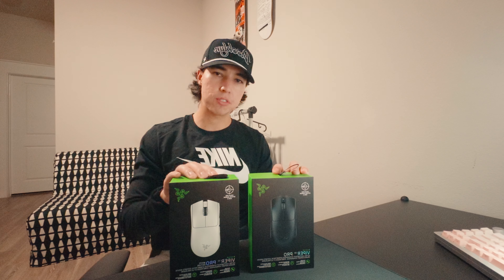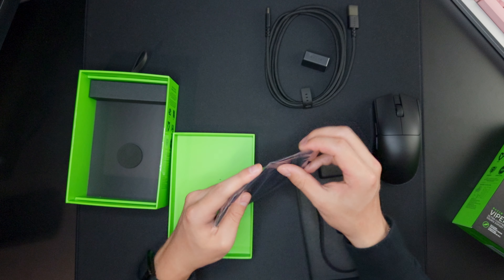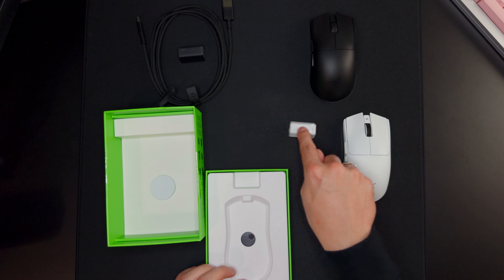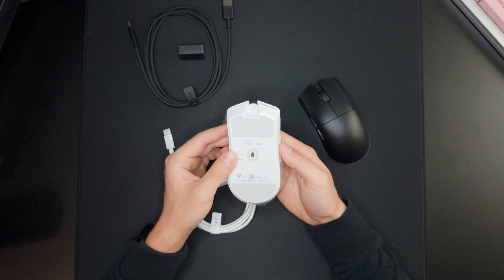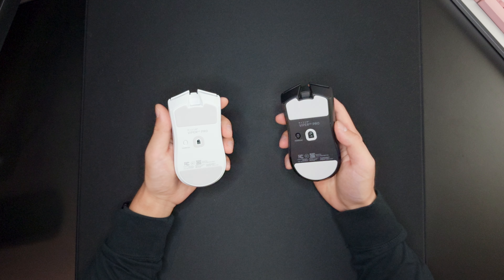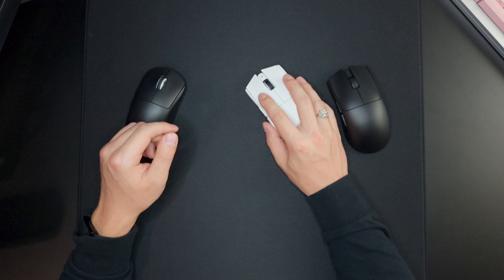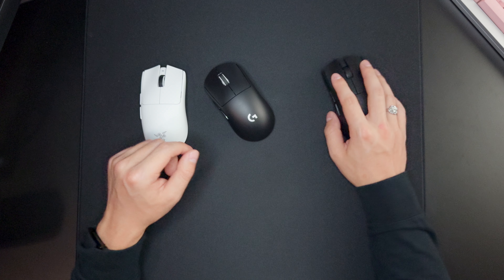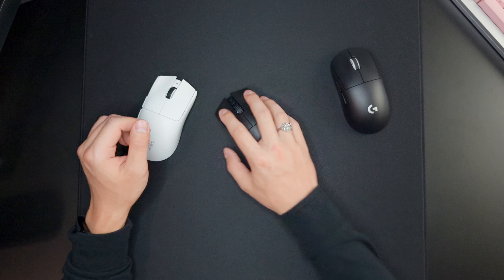Razer Viper V3 Pro - Unboxing & First Impressions (feat. logitech superlight 2)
Click here to purchase the mouse:
White version
Black version

My personal setup:
mic arm
audio interface
ear buds